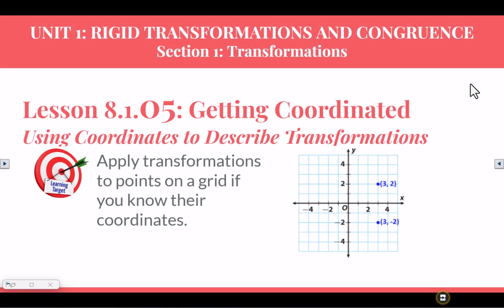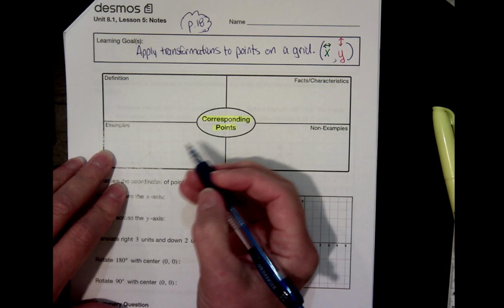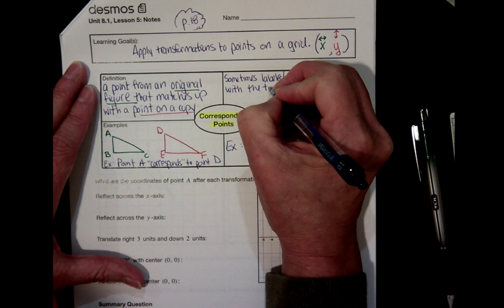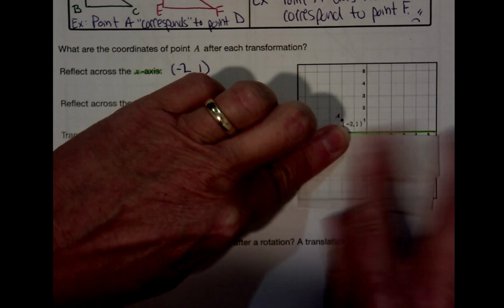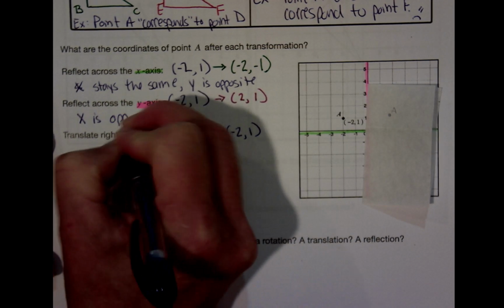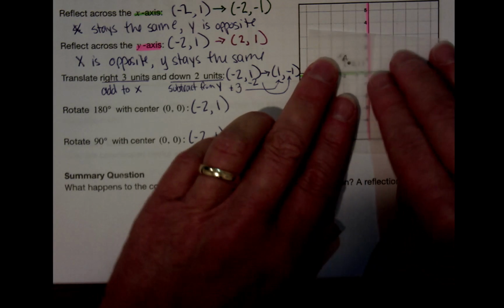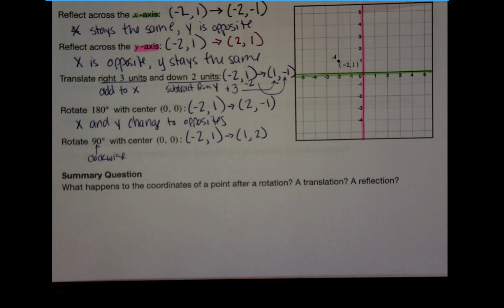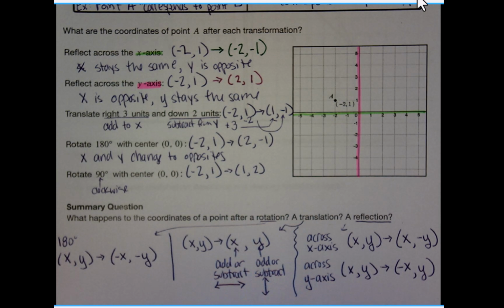Lesson 8.1.05 (Getting Coordinated)